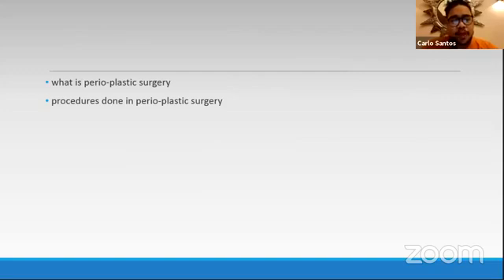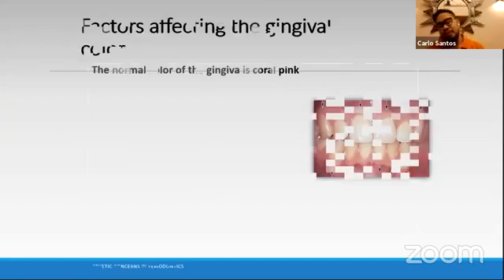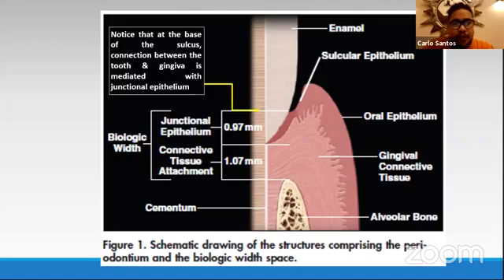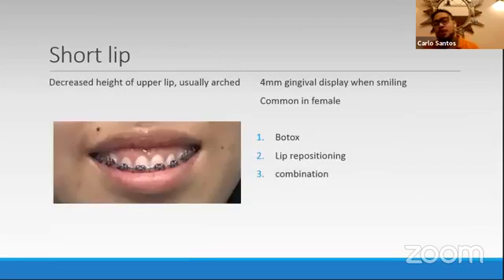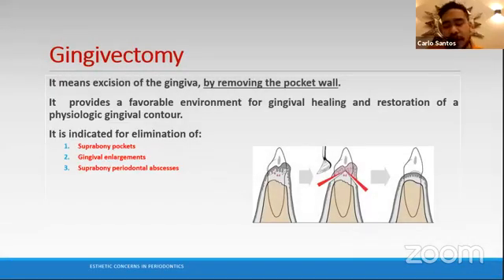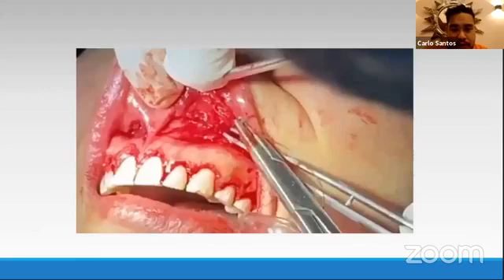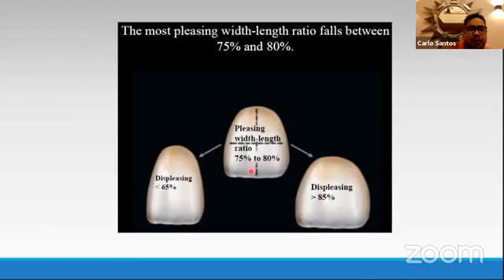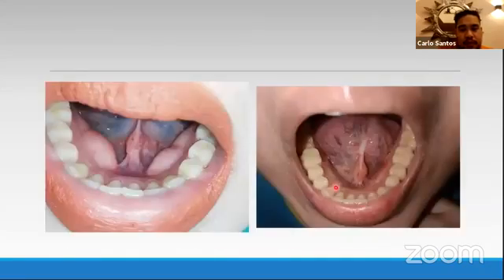Oral plastic surgery for general dentist with dr- carlo santos